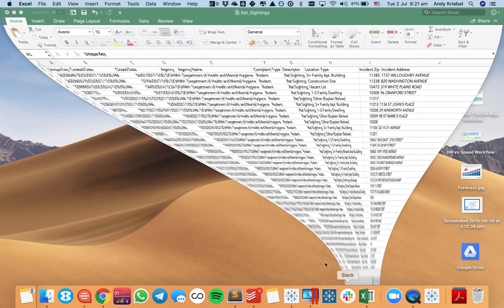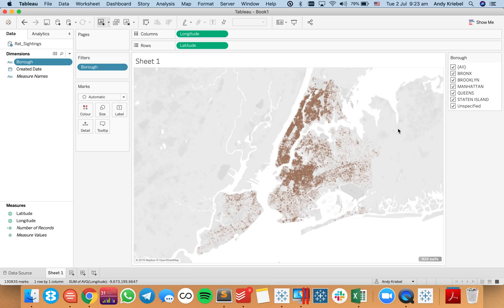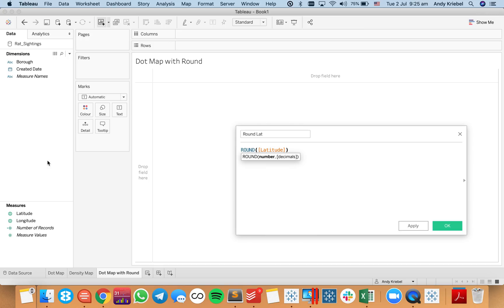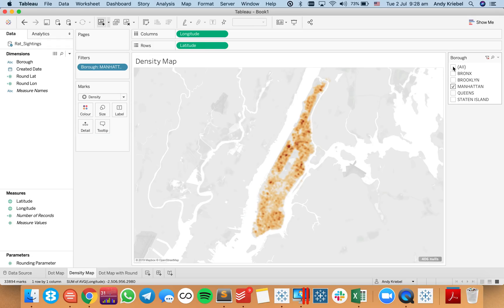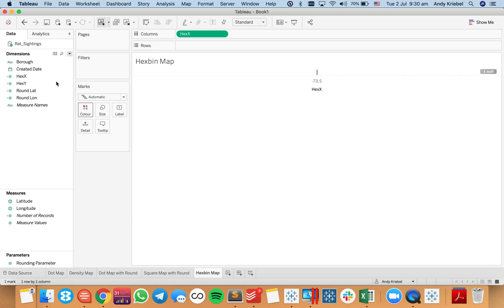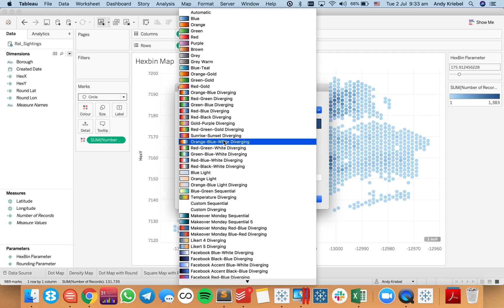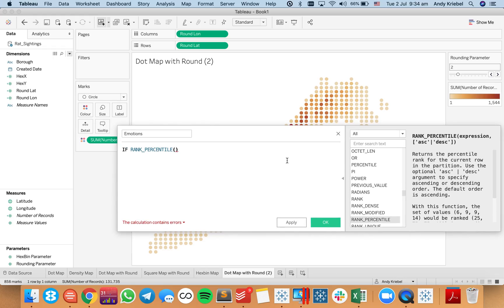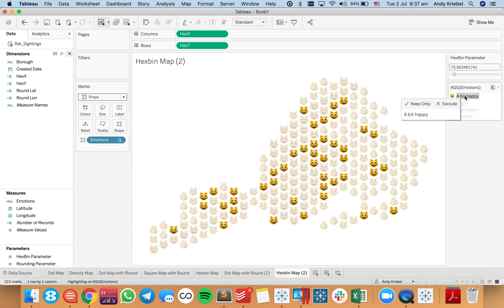Fun with Maps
Dot maps, density maps, round maps, square maps, hexbin maps, emoji maps...this video shows you how to build all of them.